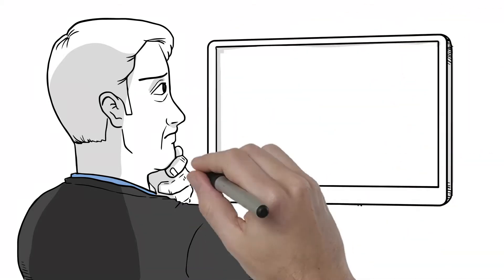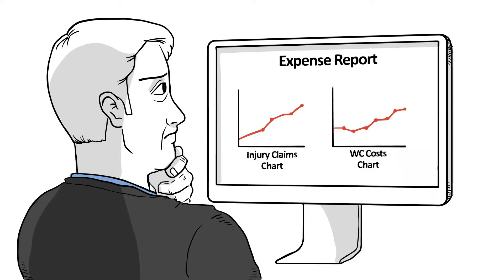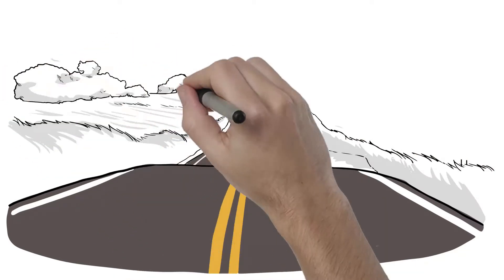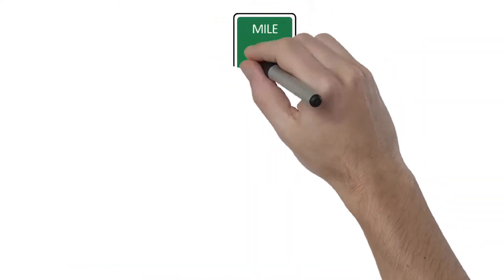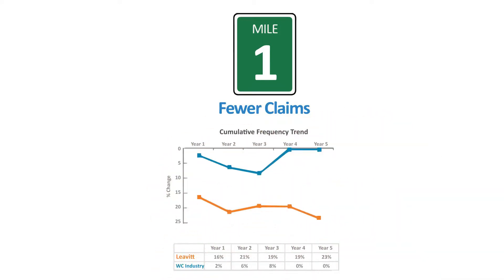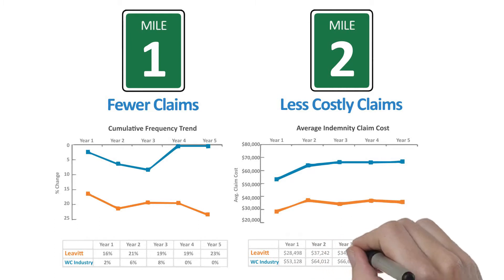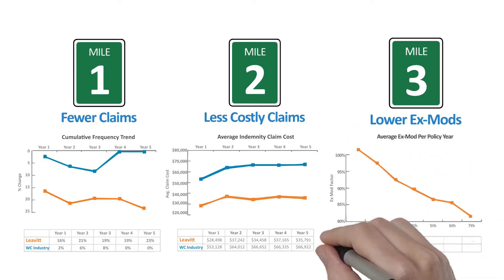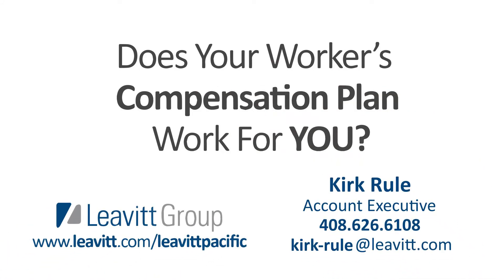Leavitt Group - Kirk Rule Introduction